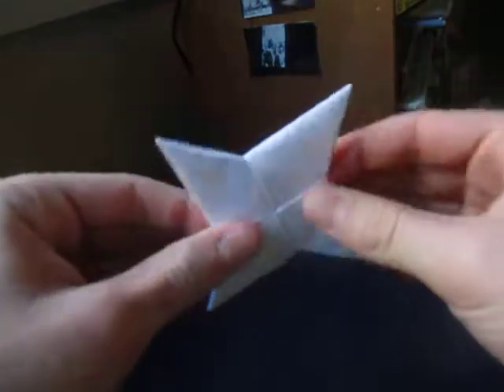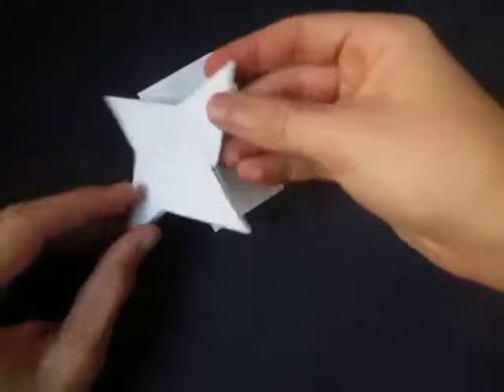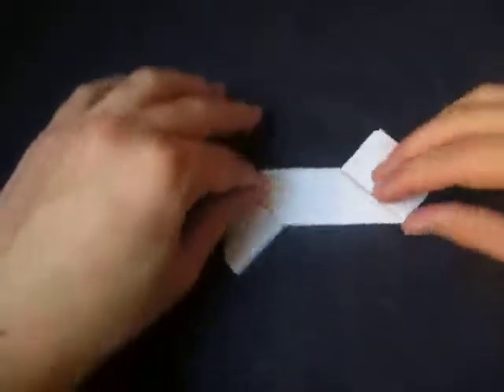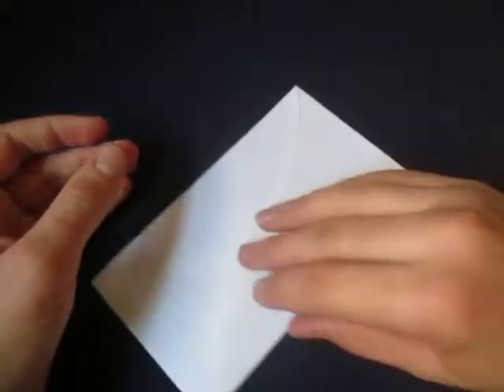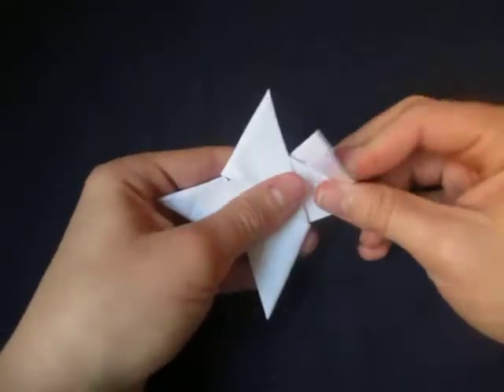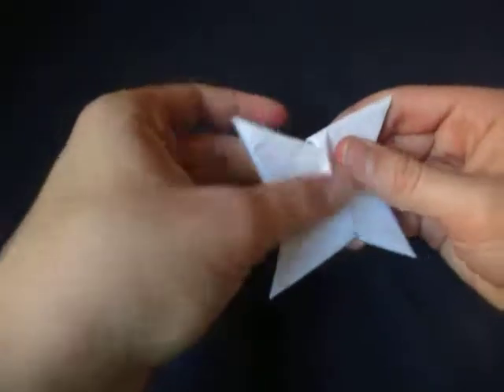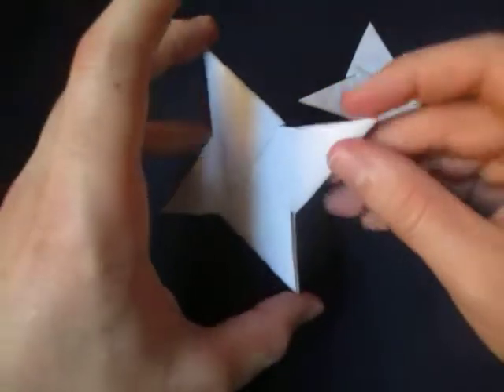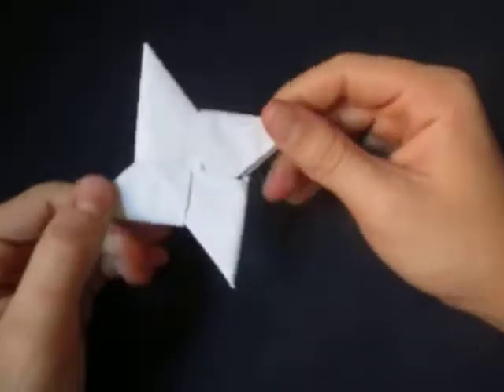Double Sided Ninja Star From Two Envelopes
How to make an origami double sided ninja star from two envelopes.